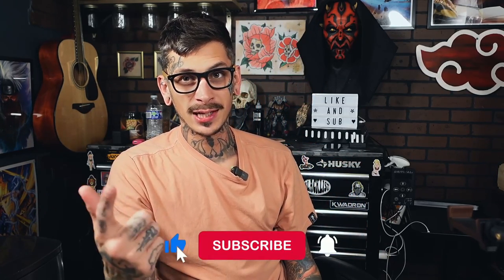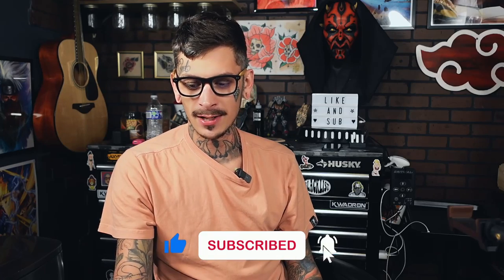What Ointments I Use During Tattooing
Hey everyone! So I've noticed that we've been getting lots of comments over the last year on our videos asking me, "what's that stuff that you're rubbing on the skin before you tattoo?". Because we keep getting these questions, I've decided to make a video on the types of ointments that I use daily whenever I tattoo.

🔥 PRODUCTS:
Get our practice skins (I use these in all my videos)